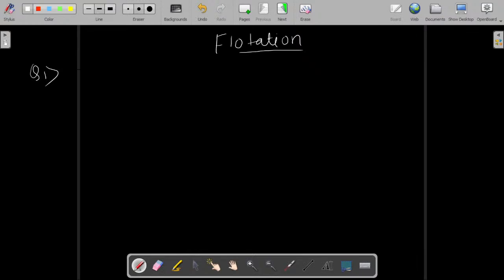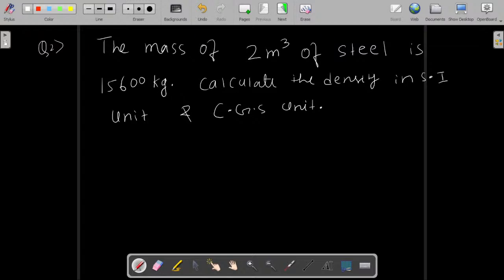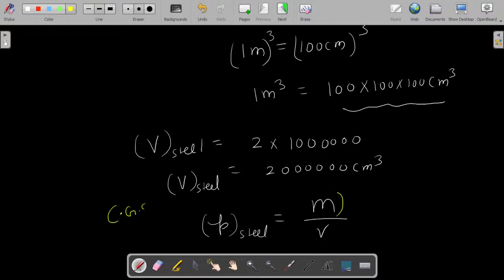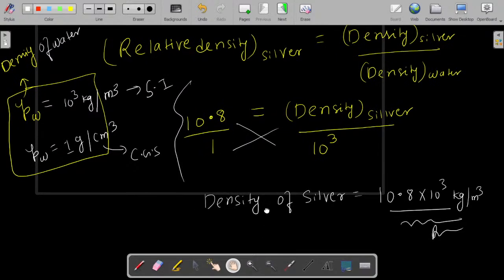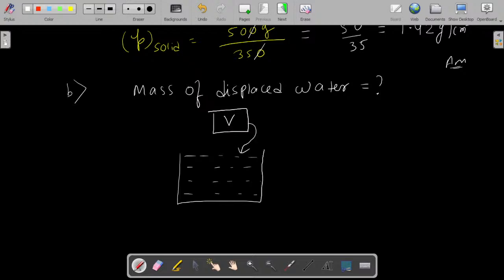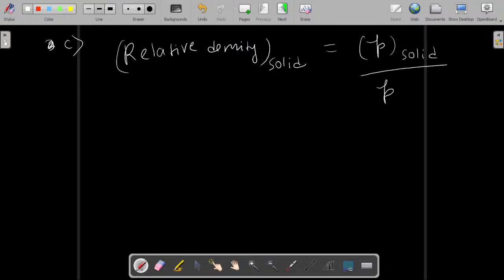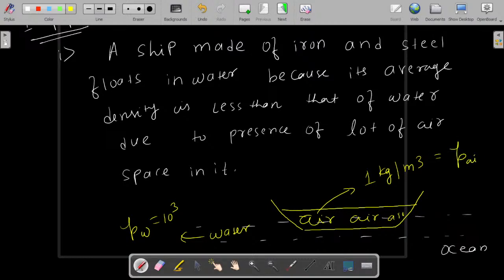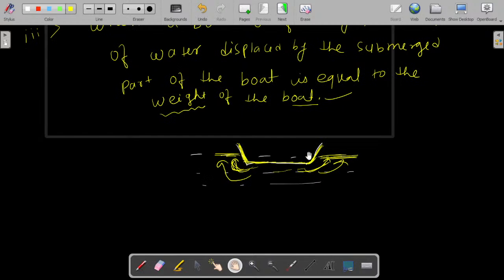Class 9|| Upthrust || Archimedes principle || Numericals